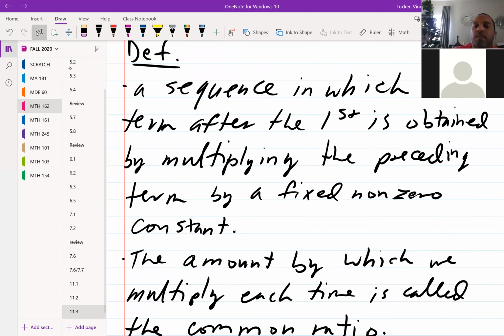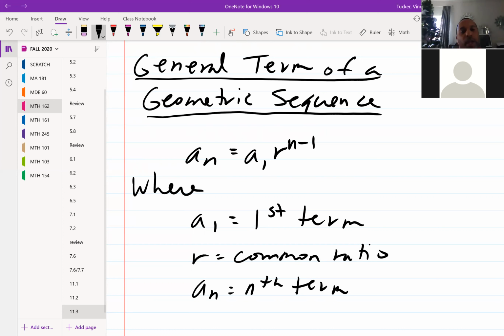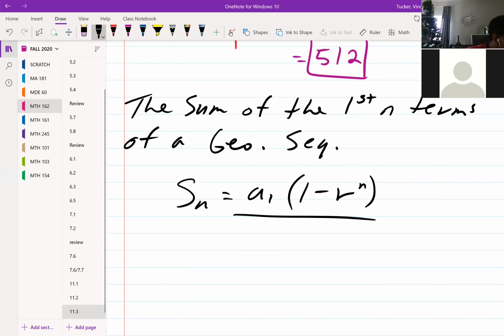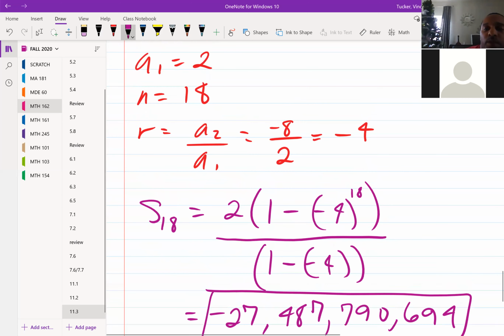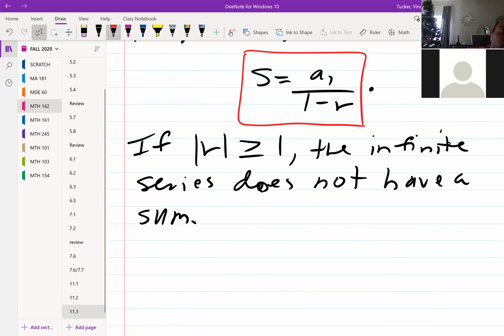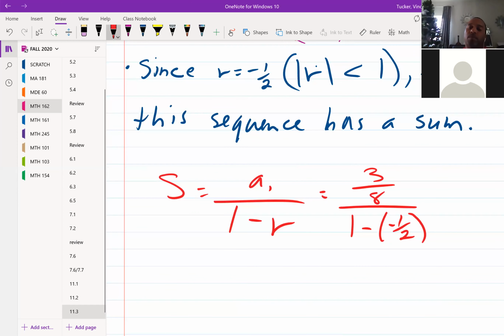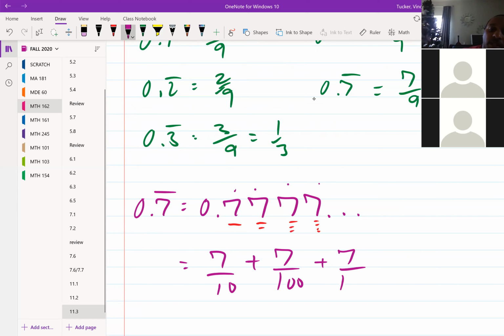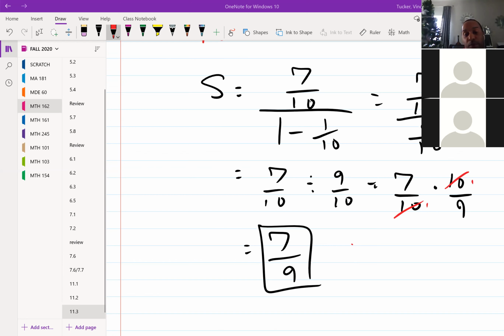PreCalculus II ~ 1:30 Class Lecture ~ 12/1/20